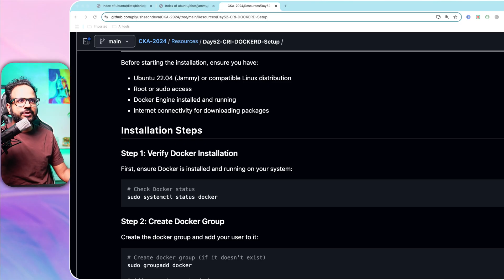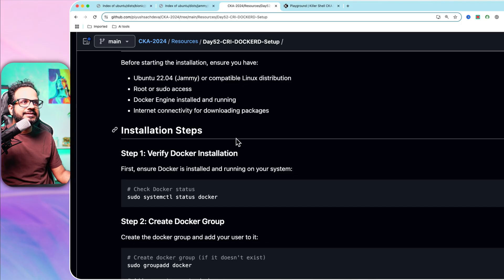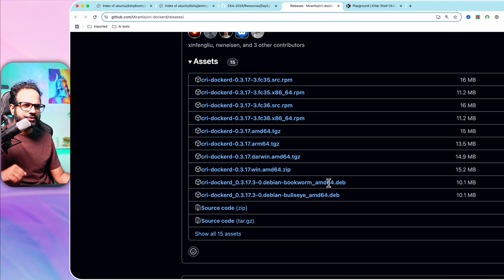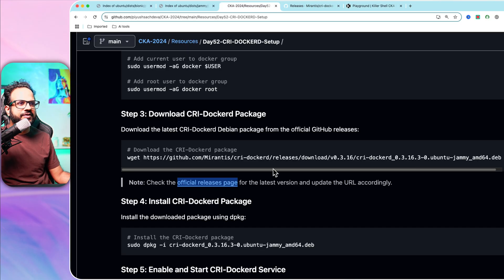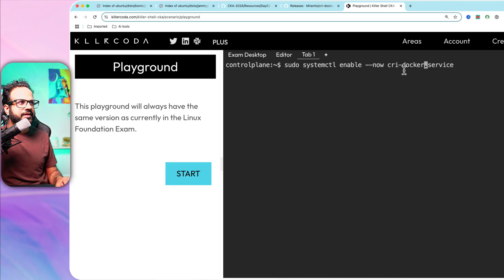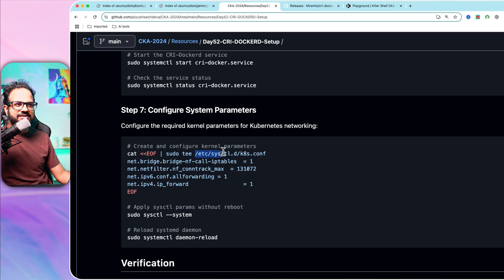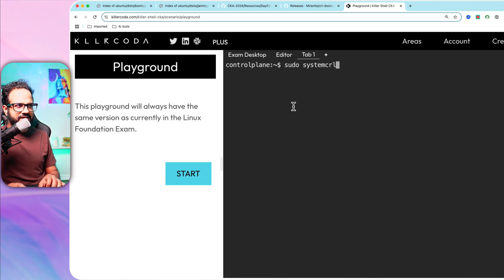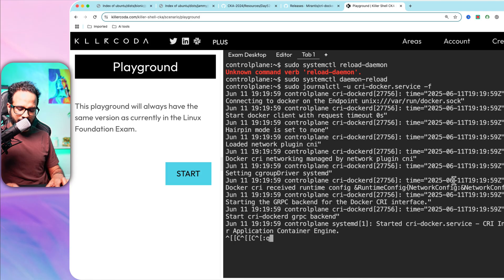Day 53 - Install (cri-dockerd) Container Runtime On Kubernetes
Welcome to Day 53 of the CKA 2025 series! In this video, we tackle a crucial task for the updated curriculum: installing the cri-dockerd container runtime on a Kubernetes cluster. While we covered Containerd installation in a previous video (Day 27), cri-dockerd is another important container runtime you might encounter in the exam.

Follow along as I demonstrate the installation process step-by-step using a realistic playground environment similar to the CKA exam setup. We'll cover downloading the Debian package, installing it, enabling and starting the cri-dockerd service for persistence, and configuring essential kernel parameters required for Kubernetes networking.

This video provides practical, hands-on guidance to ensure you are prepared for container runtime questions in the CKA 2025 exam.

What you'll learn in this video:
- How to verify Docker installation (prerequisite)
- How to download the cri-dockerd Debian package from GitHub releases
- Steps to install the cri-dockerd package using dpkg
- How to enable and start the cri-docker.service for persistence
- How to configure required kernel parameters for Kubernetes networking using sysctl

Timestamps:

00:00 Introduction to cri-dockerd installation
00:56 Using Killer Koda playground
02:03 Demo installing cri-dockerd
02:34 Downloading the package using wget
03:24 Install package with dpkg
03:50 Enable and Start CRI-Dockerd Service
05:23 Configure system parameters for Kubernetes networking
06:03 Applying system parameter changes
07:17 Verification steps overview
07:46 Conclusion and wrap up